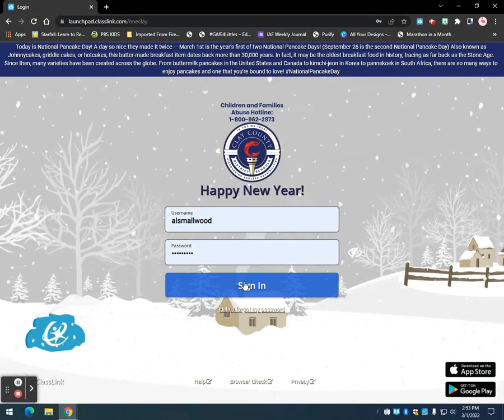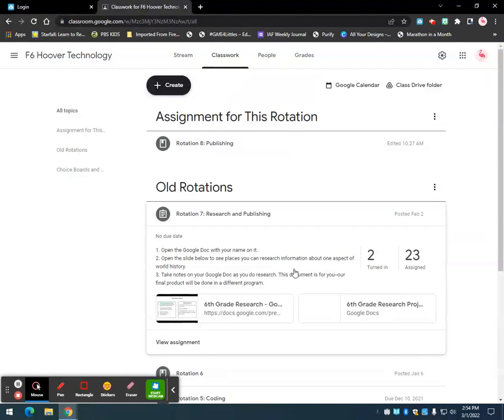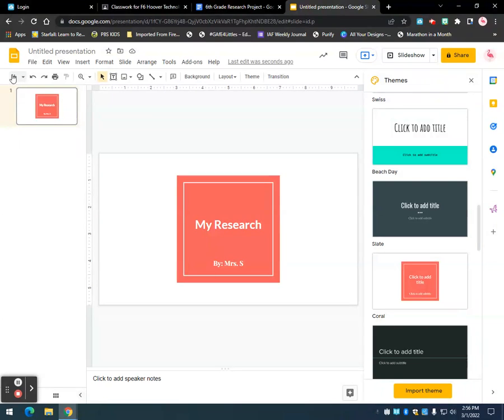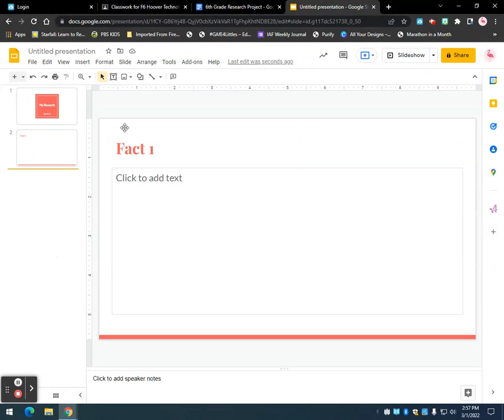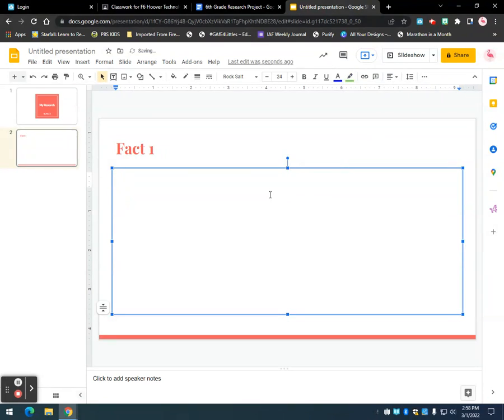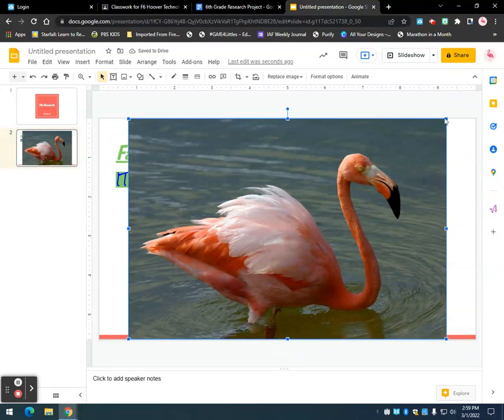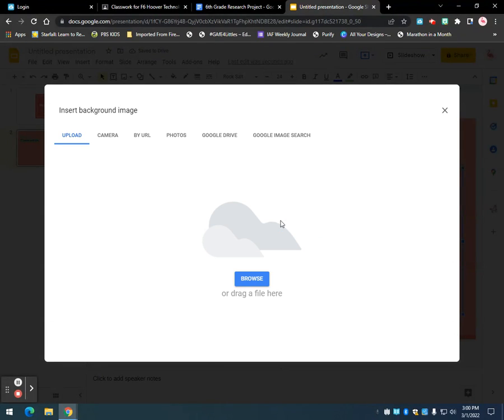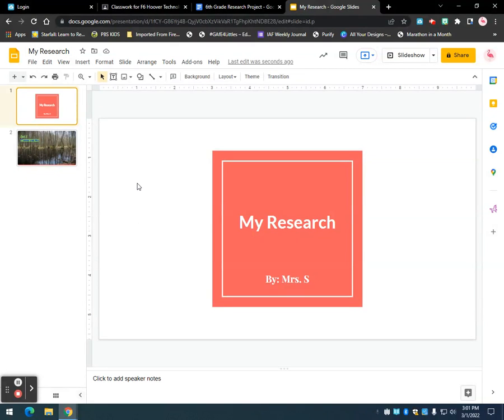Rotation 8: March 2022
This is to demonstrate to my students who will be in class on March 2 and 3, 2022.